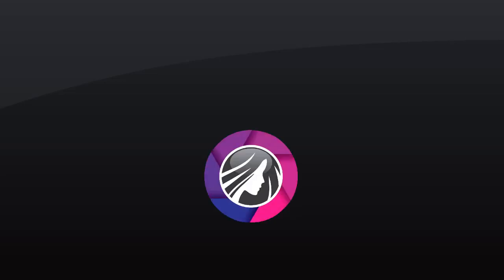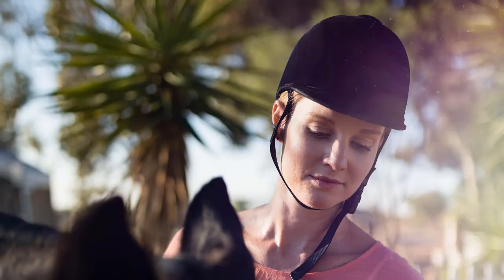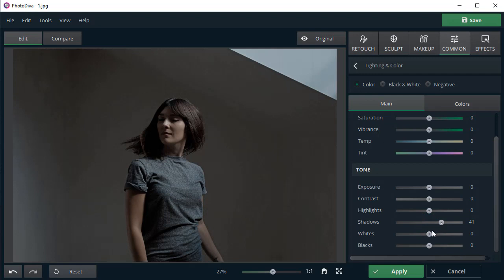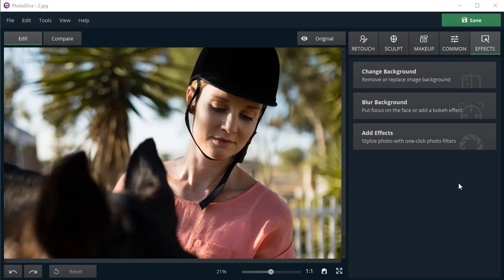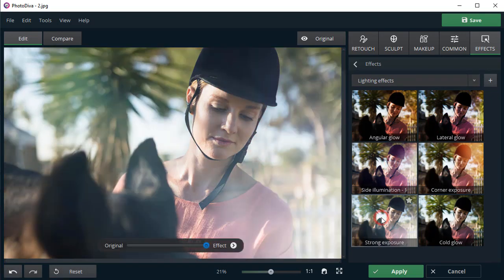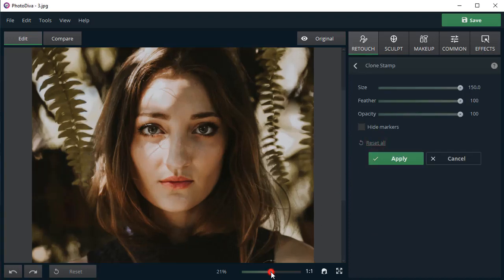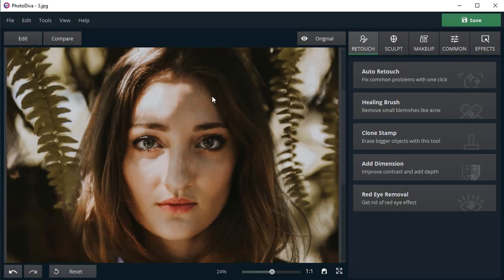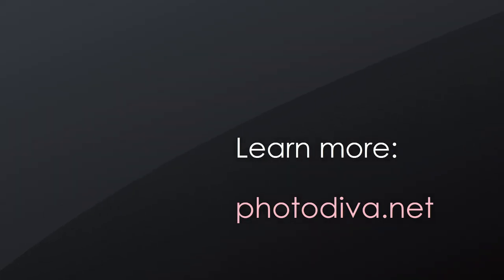How to Remove Shadows from Photos - 3 Quick and Easy Ways!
Want to know how to remove shadows from pictures in a few clicks? Do it with PhotoDiva - free portrait editing software

Unwanted shadows ruined your picture? Learn three easy ways of removing shadows from photos in PhotoDiva. The first two will be useful when shades cover the most part of the model’s face and the third one will be effective when shadows are cast by a tree or fence.

#1 Adjust lighting settings

Enhance the overall image quality by fiddling with the Shadows, Whites and Blacks sliders.

#2 Apply lighting filters

Lighten up your photo with one-click photo effects. Try corner exposure, side illumination or cold glow lighting filters.

#3 Use the Clone Stamp

Remove small shadows on the model’s face with the Clone Stamp tool. Just draw a selection around the shadow and the program will suggest a source area to cover it.

Now you know how to remove shadows from photos! Looking for more ways to prettify your portraits?